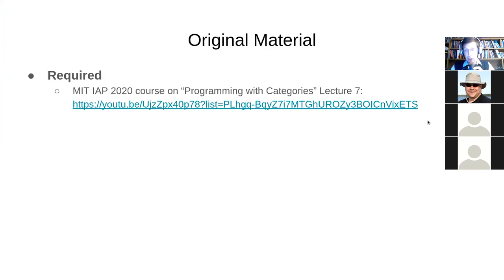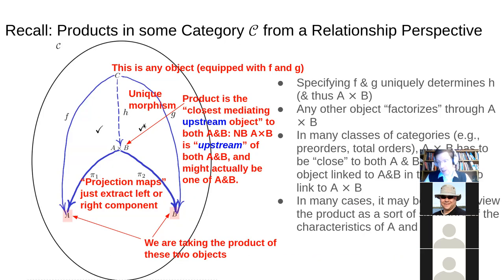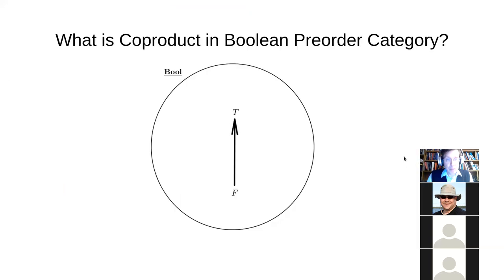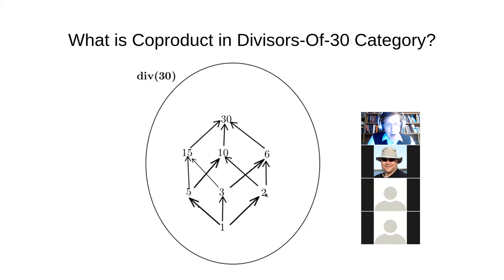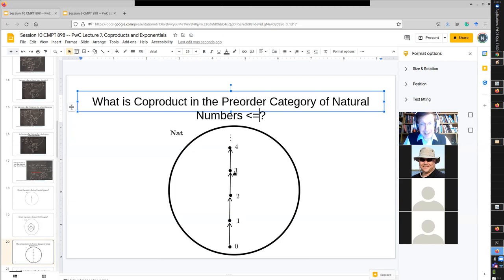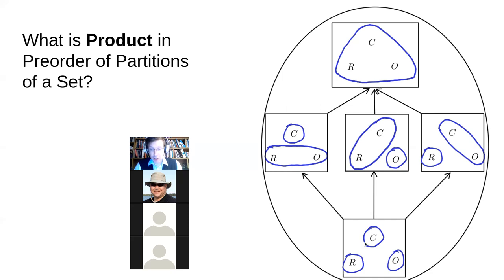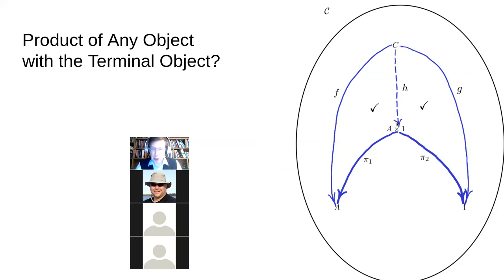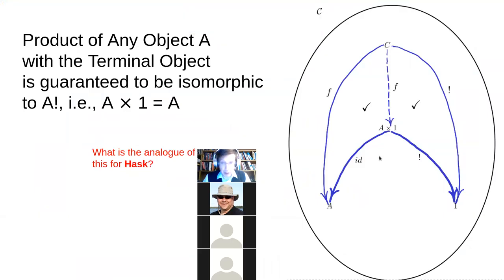Session 10 CMPT898: Products & Coproducts, Examples and Intuitions